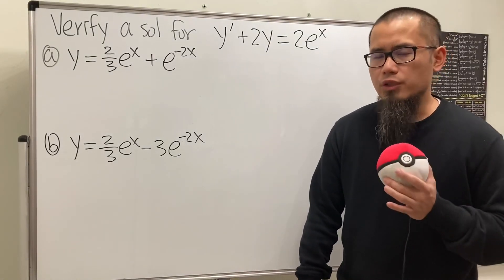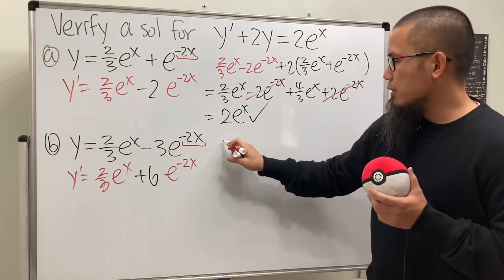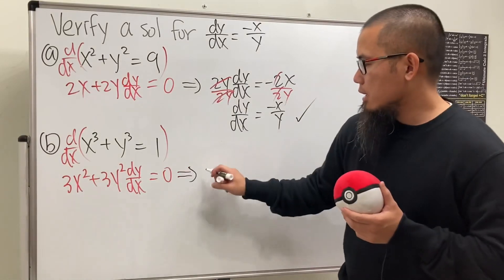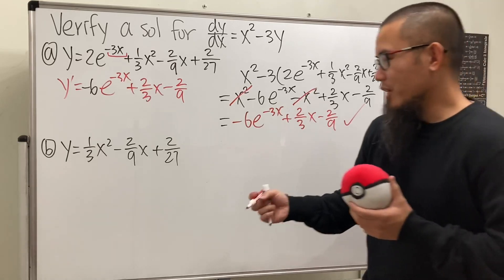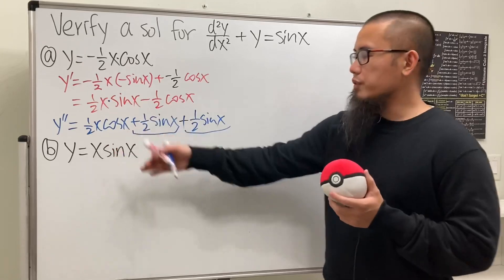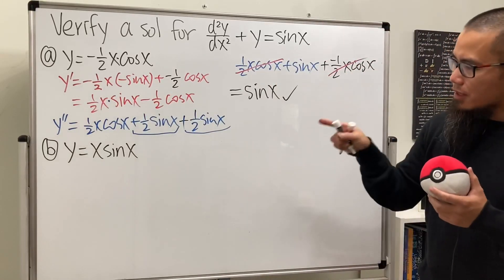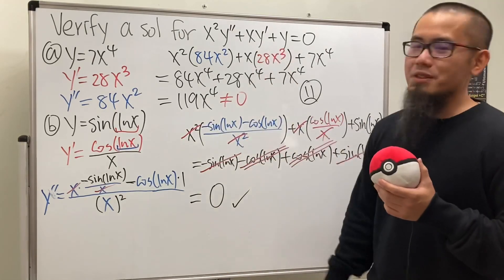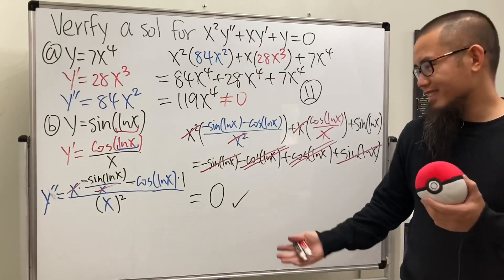Verifying a solution to a differential equation (5 examples)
How to verify a solution to a differential equation. Introduction to differential equations, calculus 2.

0:00 We will verify solutions to differential equations
0:42 Q1
3:02 Q2
5:00 Q3
7:35 Q4
10:55 Q5

"Just Calculus" is dedicated to helping students who are taking precalculus, AP calculus, GCSE, A-Level, year 12 maths, college calculus, or high school calculus. Topics include functions, limits, indeterminate forms, derivatives, and their applications, integration techniques and their applications, separable differential equations, and a lot more.
If you find my channel helpful and would like to support, then please check out